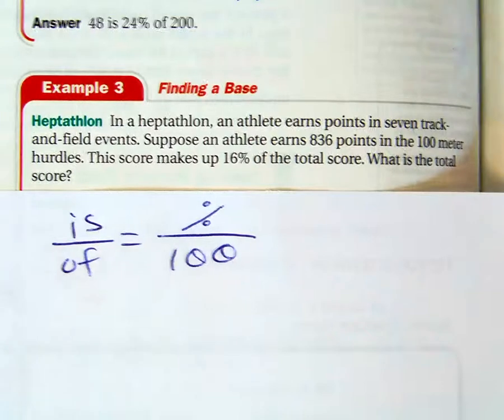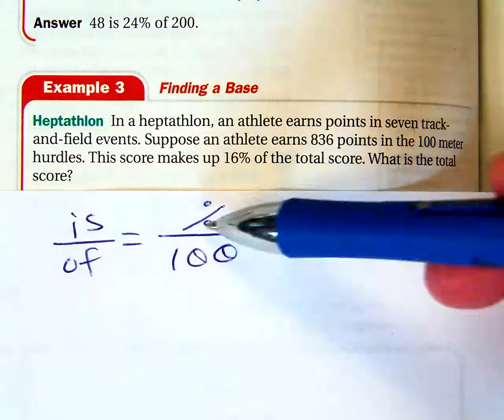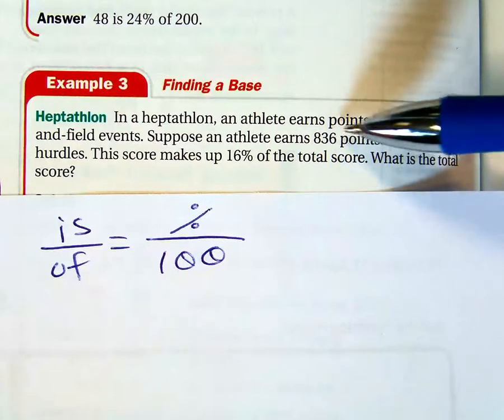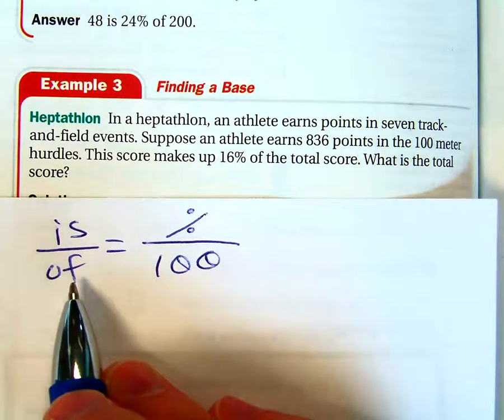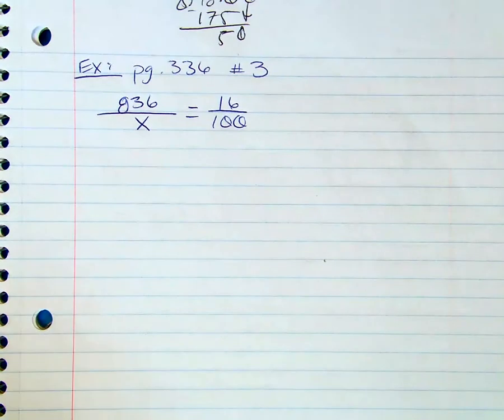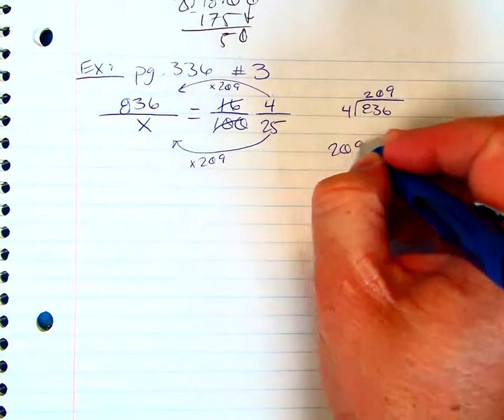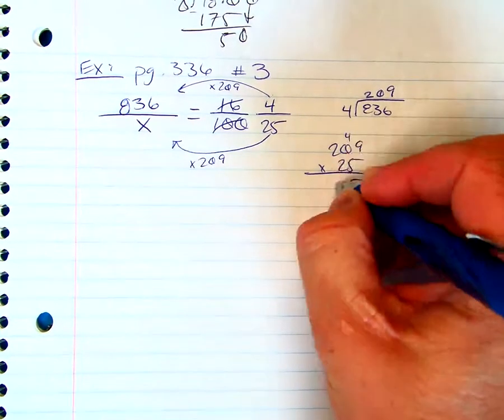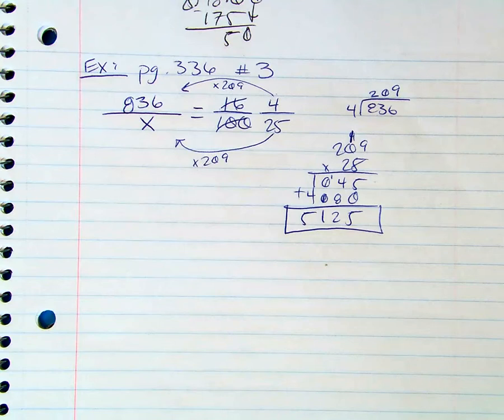Percents as Proportions world problem